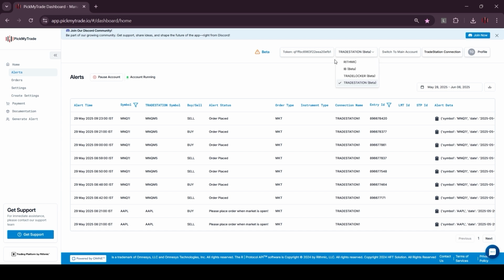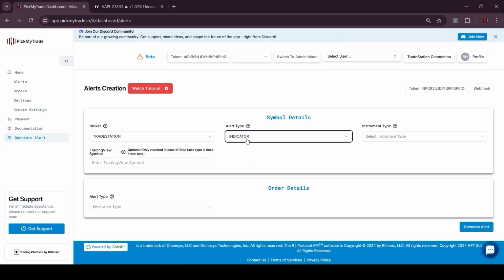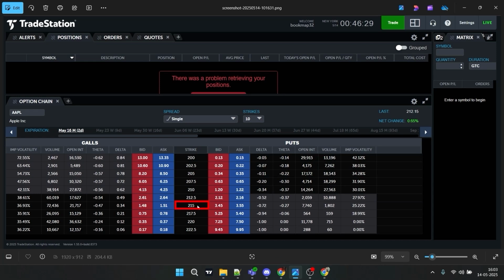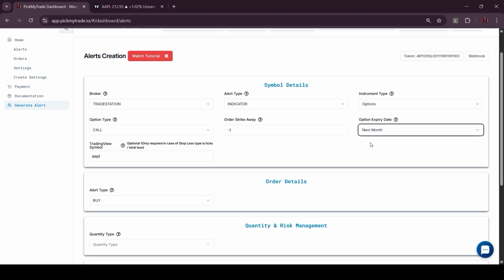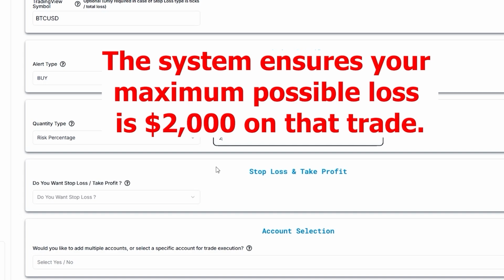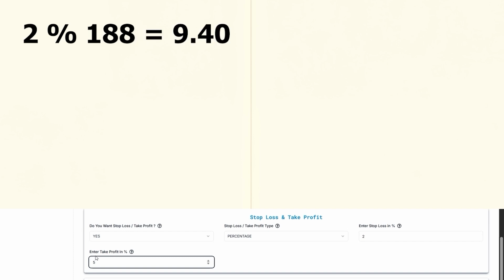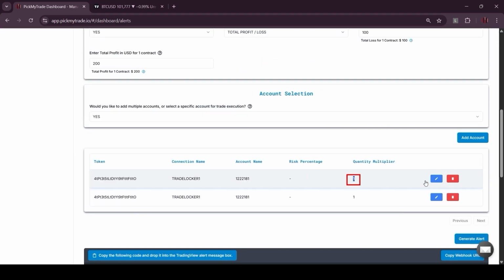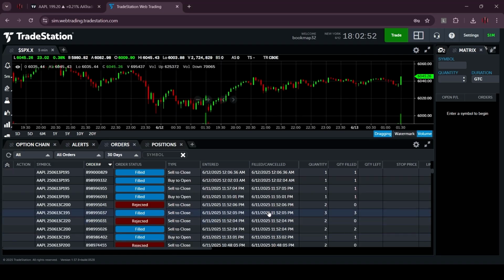Automate TradeStation Options with TradingView Strategy — No Coding [2026]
Automate options trading in TradeStation using TradingView alerts and PickMyTrade — configure strike prices, expiry, and auto TP/SL without writing a single line of code.

This step-by-step tutorial covers how to connect TradingView to TradeStation for fully automated options order execution, including dynamic strike selection, expiry settings, and multi-account support.

For all other brokers (Rithmic, Interactive Brokers, TradeLocker, TradeStation, TopStepX, Binance, Match-Trader, Tradier, Bybit)

CHAPTERS
0:00 - Introduction
1:00 - Connecting TradeStation to PickMyTrade
2:30 - Setting Up Options Parameters
4:30 - Strike and Expiry Configuration
6:00 - Auto TP/SL for Options
8:00 - Multi-Account Execution
10:00 - Live Test and Recap

PickMyTrade supports 10 brokers: Tradovate, Rithmic, Interactive Brokers, TradeStation, TradeLocker, ProjectX, Binance, Match-Trader, Tradier and Bybit.